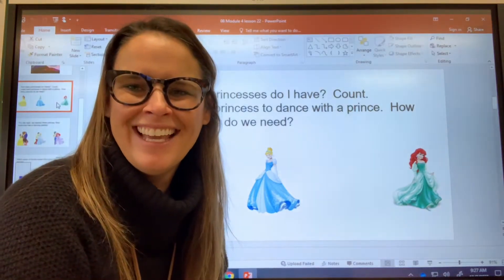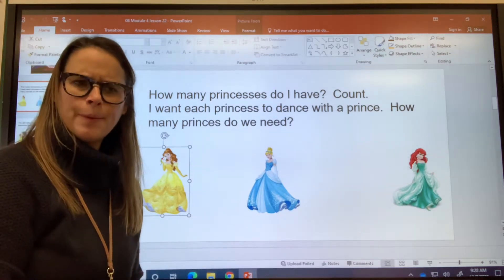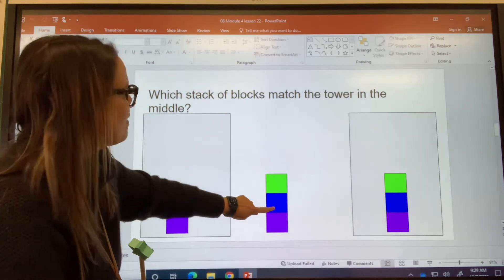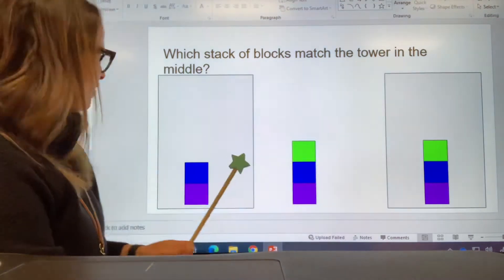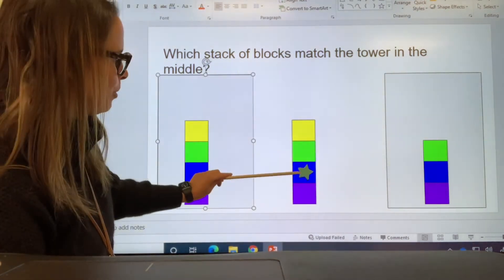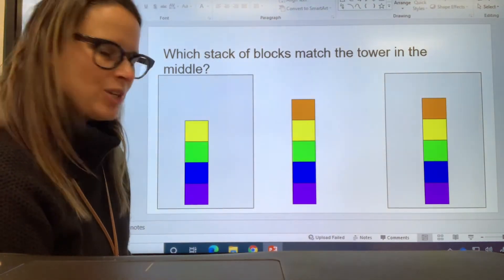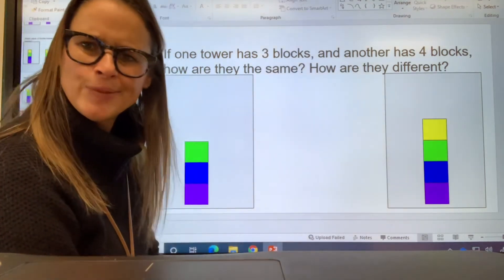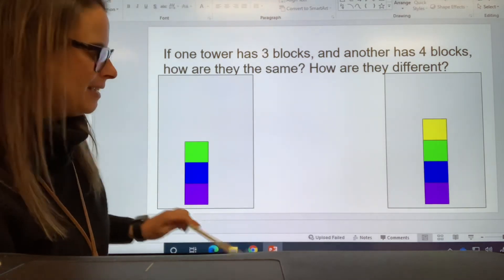12/8/2020 Math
Same as, more and less